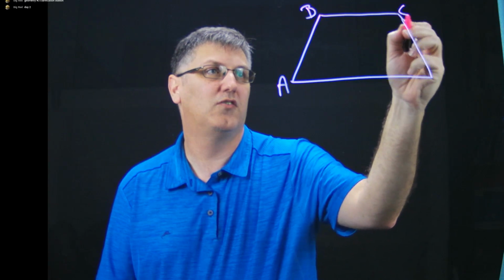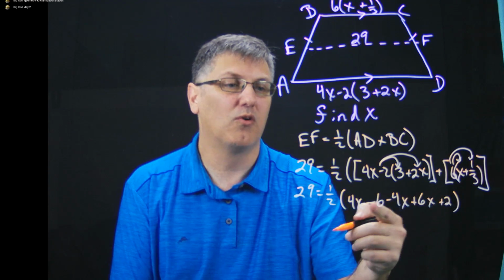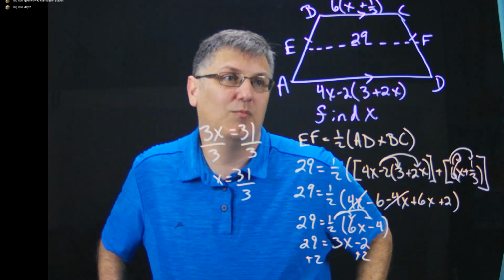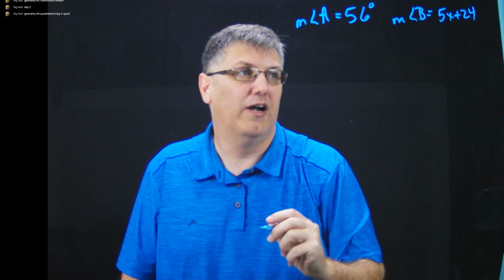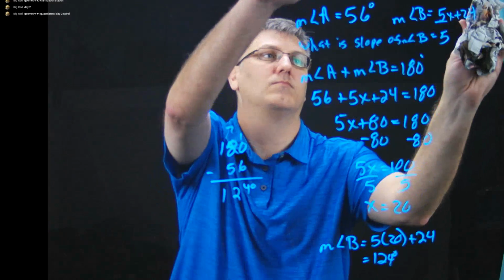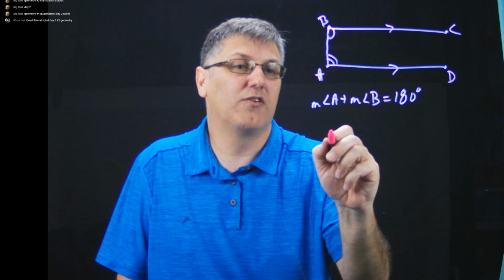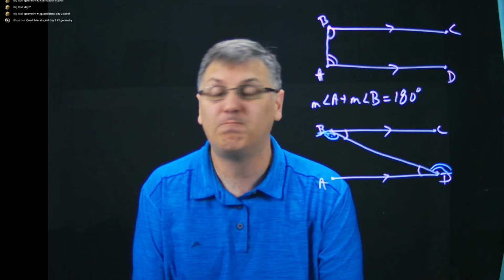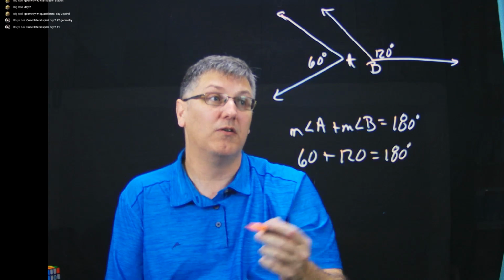Online Tutorials 3/17/2020 Session B